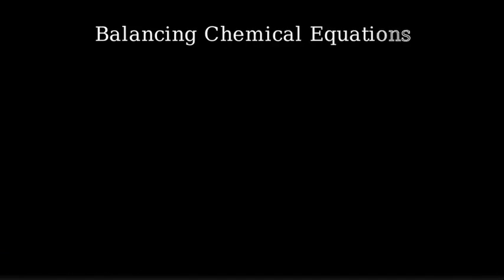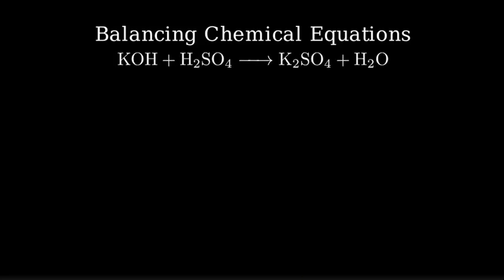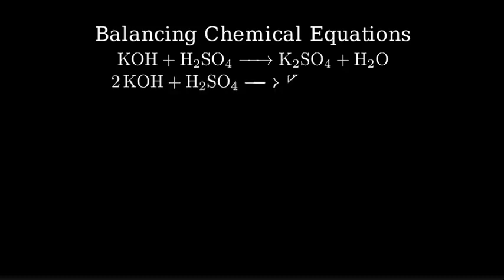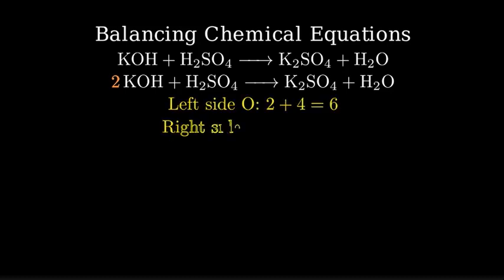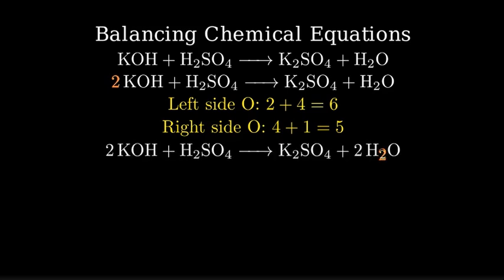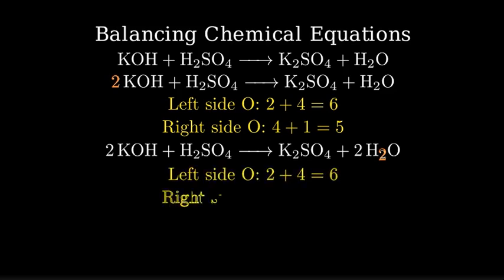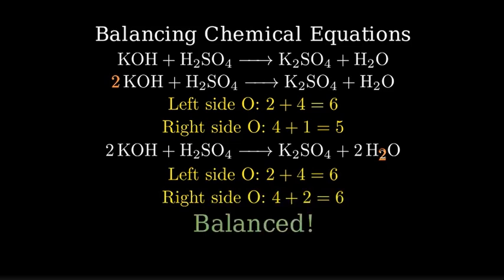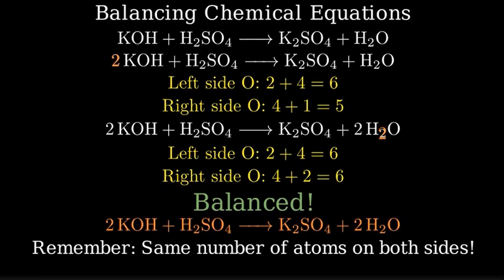How to Balance KOH + H2SO4 = K2SO4 + H2O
Step-by-Step Guide to Balance: KOH + H₂SO₄ = K₂SO₄ + H₂O

1. Write down the unbalanced equation:
   KOH + H₂SO₄ = K₂SO₄ + H₂O

2. List the number of atoms for each element on both sides:

   Left Side:                      Right Side:
   K = 1                           K = 2
   O = 5 (1 from KOH, 4 from H₂SO₄) O = 5 (4 from K₂SO₄, 1 from H₂O)
   S = 1                           S = 1

3. Balance the potassium (K) atoms:
   - Add a coefficient of 2 in front of KOH:
   2KOH + H₂SO₄ = K₂SO₄ + H₂O

   K = 2                           K = 2
   O = 6 (2 from 2KOH, 4 from H₂SO₄) O = 5 (4 from K₂SO₄, 1 from H₂O)
   H = 4 (2 from 2KOH + 2 from H₂SO₄) H = 2

4. Balance the hydrogen (H) atoms:
   - Add a coefficient of 2 in front of H₂O:
   2KOH + H₂SO₄ = K₂SO₄ + 2H₂O

   O = 6 (2 from 2KOH, 4 from H₂SO₄) O = 6 (4 from K₂SO₄, 2 from 2H₂O)
   H = 4 (2 from 2KOH, 2 from H₂SO₄) H = 4 (2 from 2H₂O)

6. The balanced equation is:   2KOH + H₂SO₄ = K₂SO₄ + 2H₂O
   2KOH + H₂SO₄ = K₂SO₄ + 2H₂O